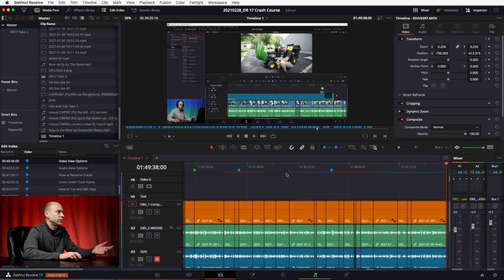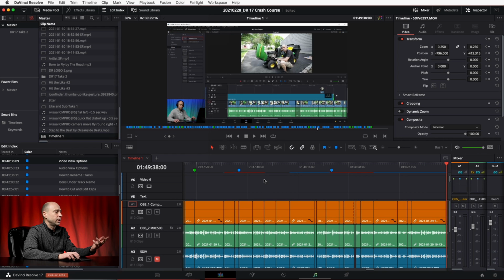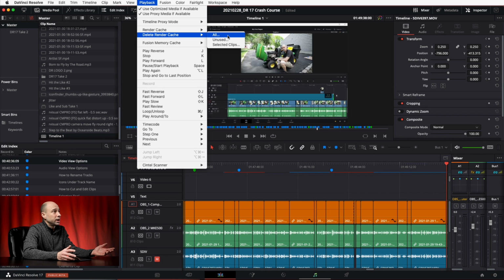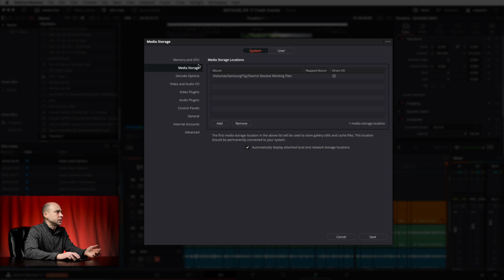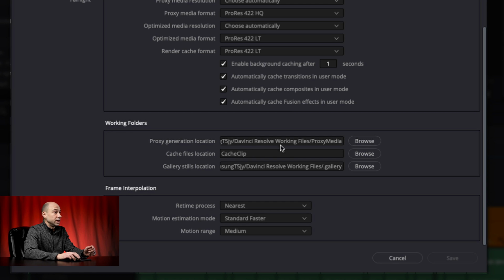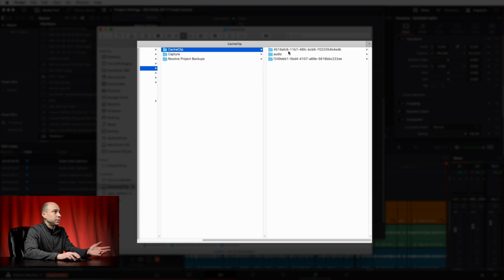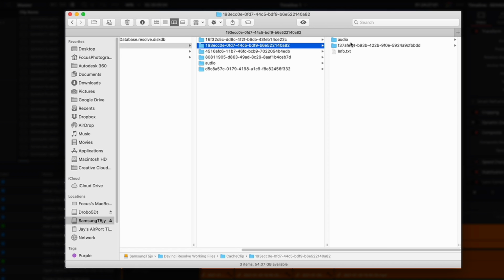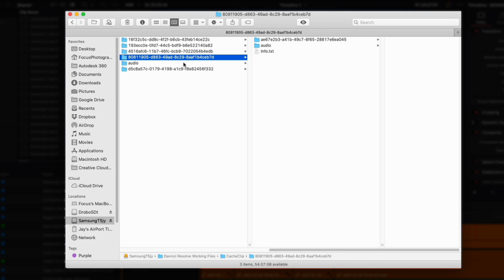How to Delete RENDER CACHE Files in DaVinci Resolve 17 | Quick Tip Tuesday!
Want to free up some hard drive space?  I gained 87 GB of space by DELETING RENDER CACHE files in DaVinci Resolve 17!  You've got some options on how to do it and I'm going to walk you though it all.  Check out today's Quick Tip Tuesday!

 Contents:
0:00  How to Delete Cache Clips!
0:17  Why Delete Render Cache?
1:39  Method #1 - Delete Project by Project
2:00  Method #2 - Delete All Render Cache
3:15  Bonus Tip! Know what Project Goes with Each Cache Clip Folder!

Samsung T5 SSD:
500 GB (Amazon)
1 TB (Amazon)
2 TB (Amazon)